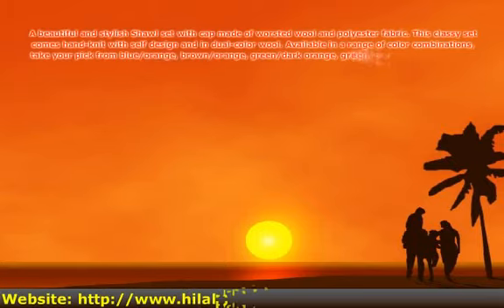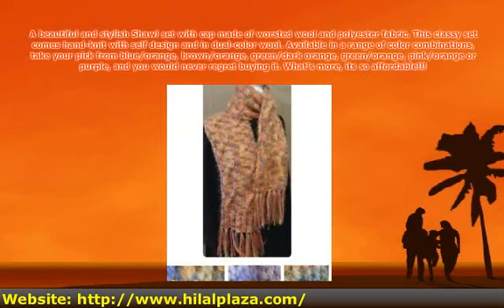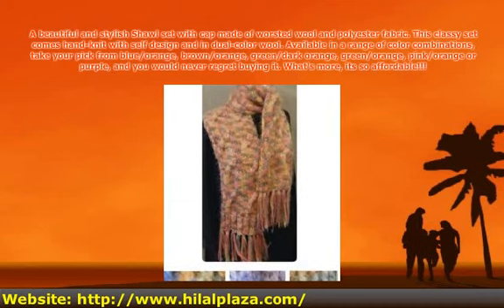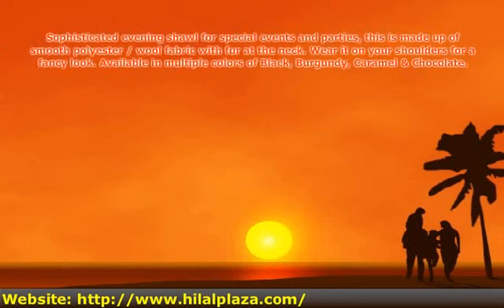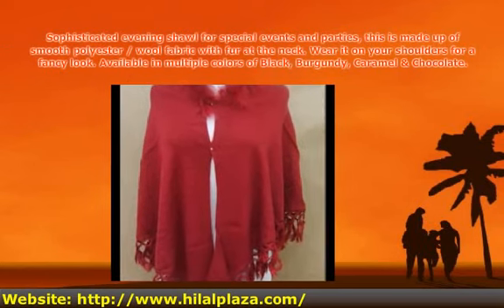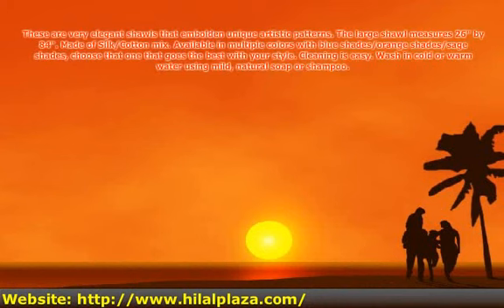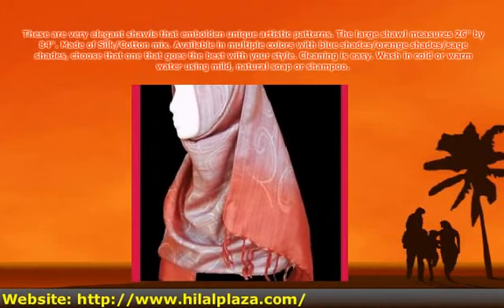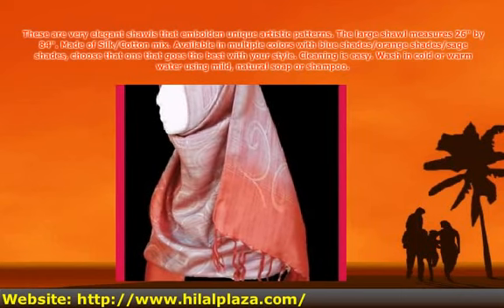Hijab and Shawls - Fancy Fur Wrap Shawl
A beautiful and stylish Shawl set with cap made of worsted wool and polyester fabric. This classy set comes hand-knit with self design and in dual-color wool. Available in a range of color combinations, take your pick from blue/orange, brown/orange, green/dark orange, green/orange, pink/orange or purple, and you would never regret buying it. What's more, its so affordable!!!